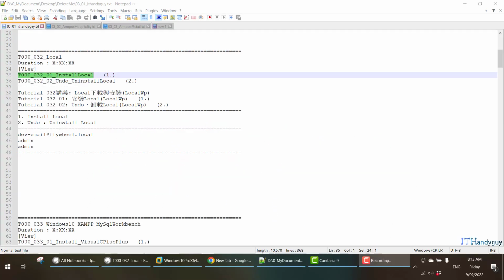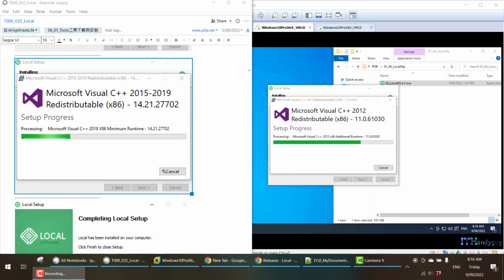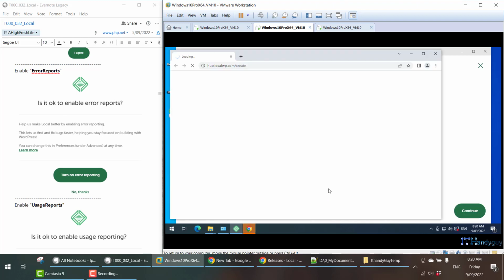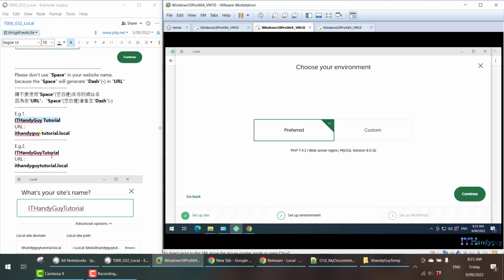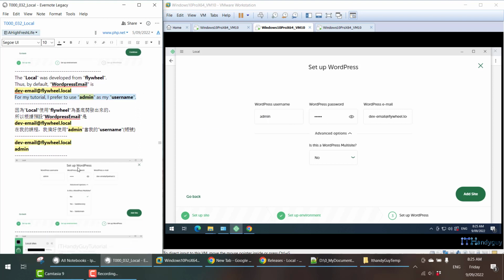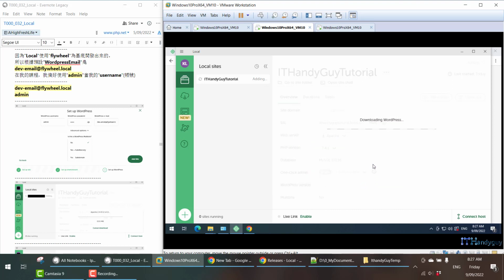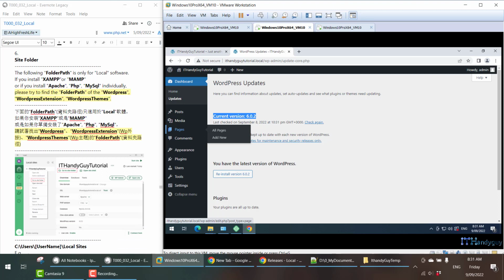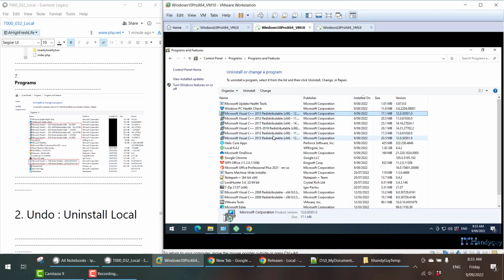(T32-1)Instal lLocal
【Tools】
CourseGUID-English  28b57fb3-a1a9-44ab-91a0-37cb4a6ed33c